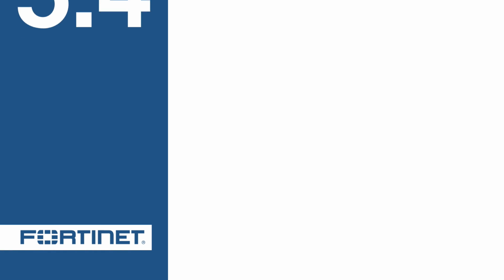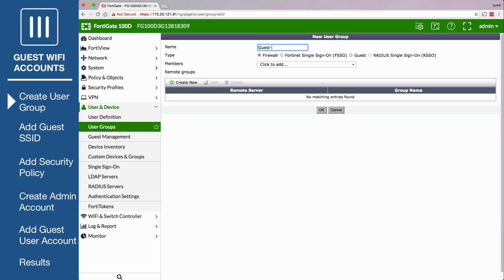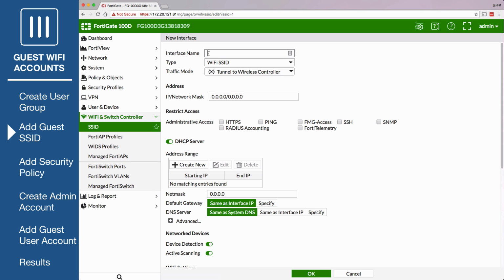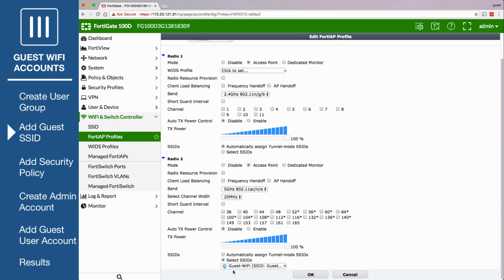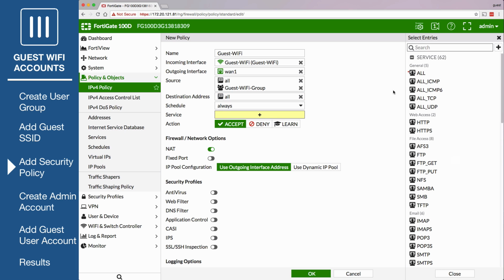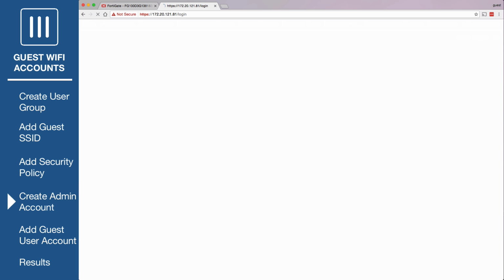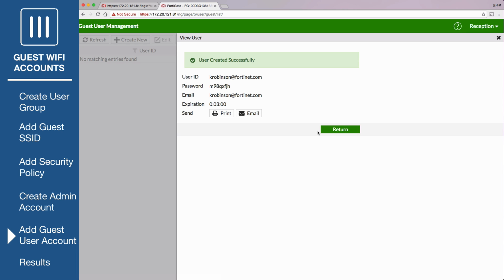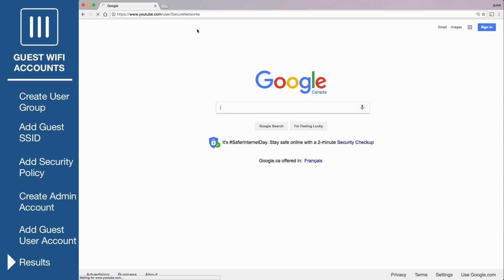FortiGate Cookbook - Guest WiFi Accounts (5.4)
In this video, you’ll learn how to setup accounts for guests to connect to your WiFi network for a limited amount of time. The accounts will allow guests to connect to your FortiGate’s WiFi network after authenticating using a captive portal.

To make management easier, you’ll also create a separate administrative account for creating and managing guest accounts.

In this example, a FortiAP in Tunnel mode is used to provide WiFi access to guests.